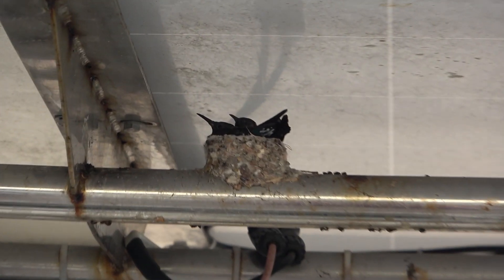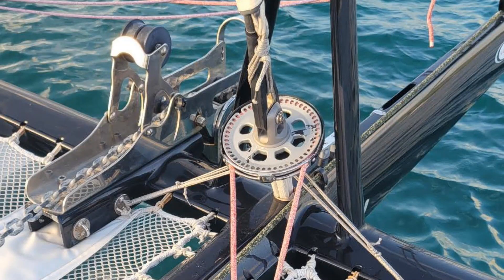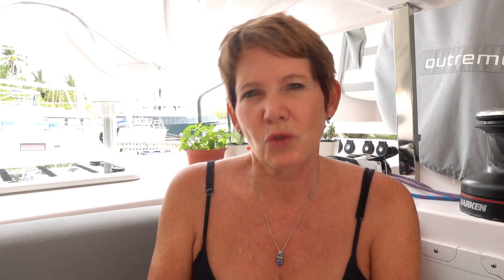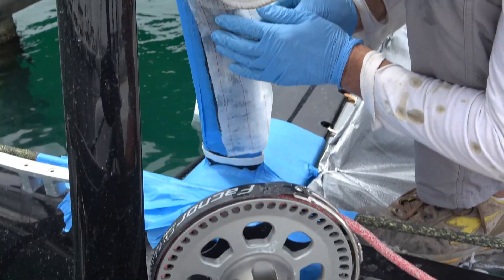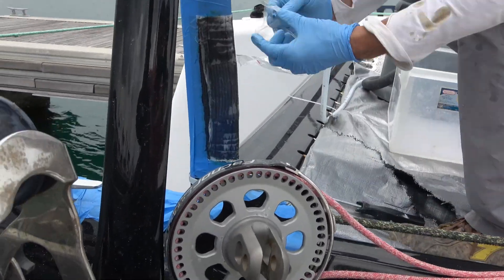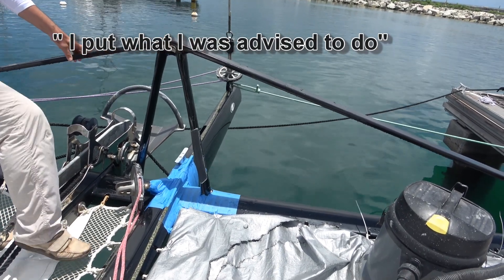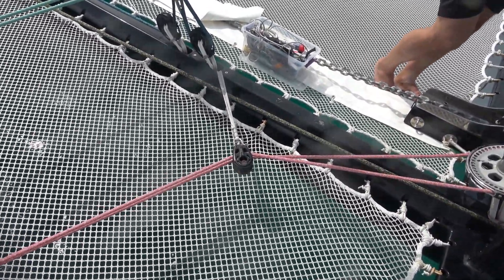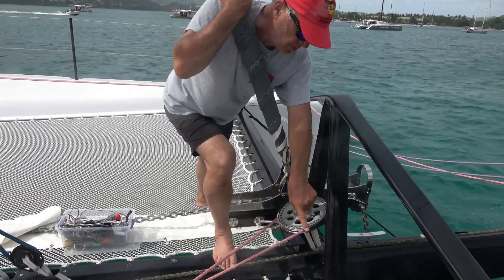Ep. 85. Our MAST could have FALLEN DOWN without this repair! Carbon fiber repairs. Ep. 85.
If the crossbar of our catamaran fails, the mast could come down.  Even with the small hole created by the genoa roller hitting the crossbeam, it was important to get if fixed properly. We show the carbon fiber repairs, explain the process and explain why monitoring all the rigging on a sailboat is really important.

0:00 Intro
1:12 Explaining the problem with the roller furler
4:51 Carbon fiber repair with epoxy and vacuum bagging
12:43 Repair of the davits

A Bitter Love by  Sven Karlsson (Intro music)
So Dull - Smartface
Jaded – Blue Steel